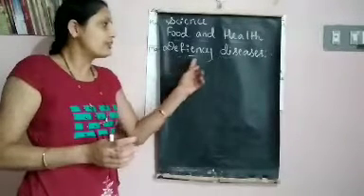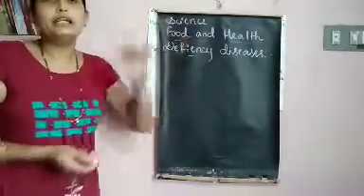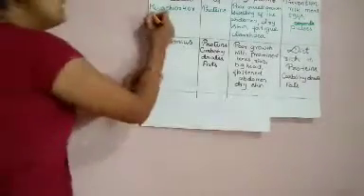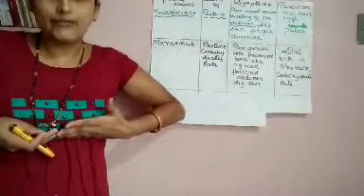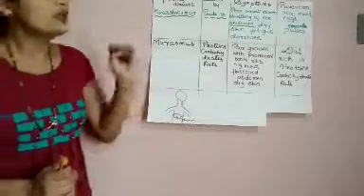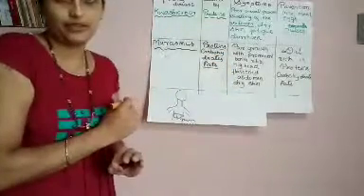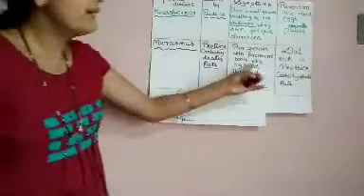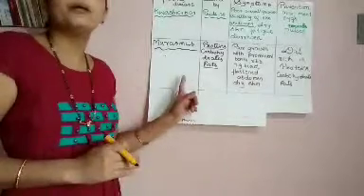Class 5 Subject_ Science Topic_ Food and Health